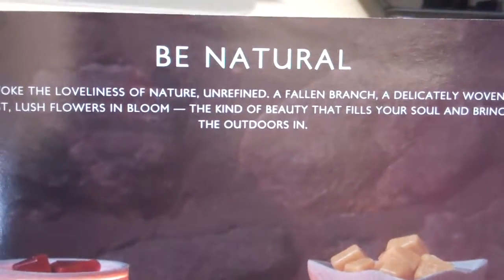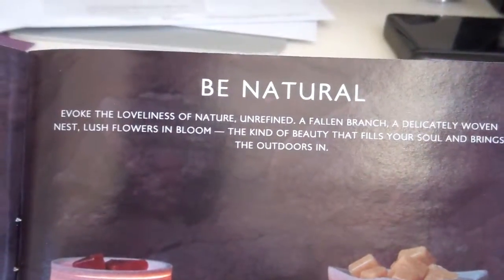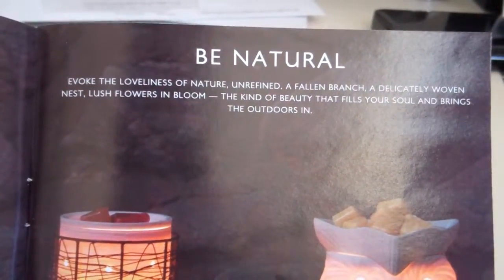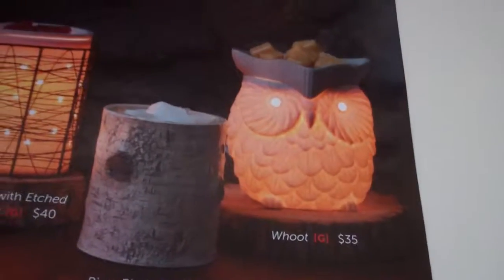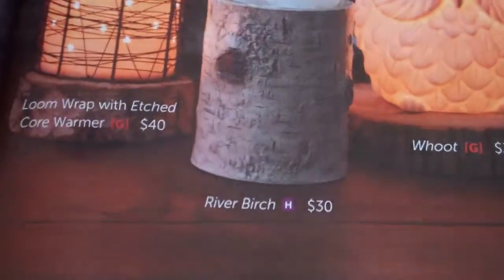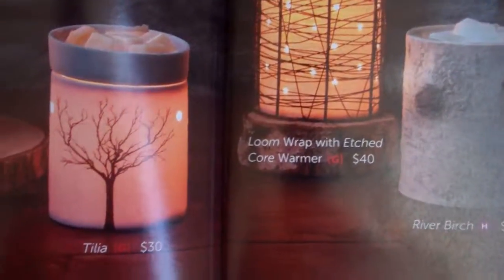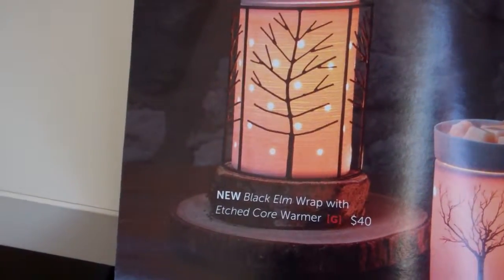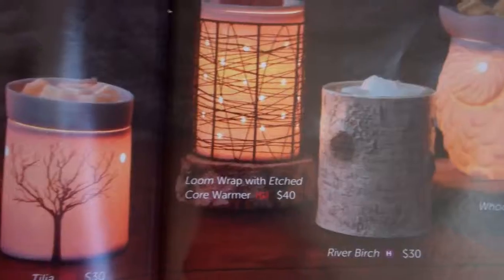Kara+Egan | Scentsy Augusta Maine ME | Scentsy-Consultant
Dakota Tennessee Texas Utah Vermont Virginia